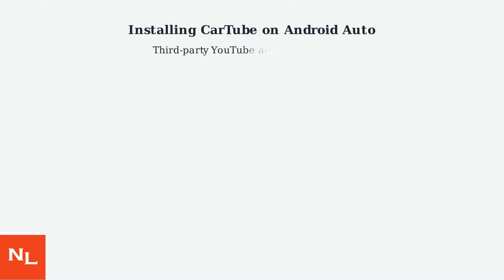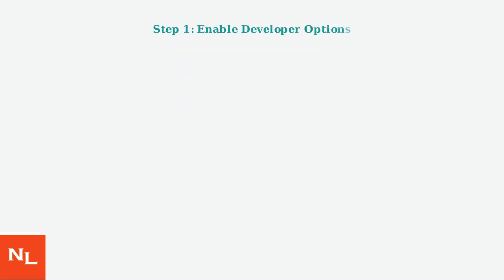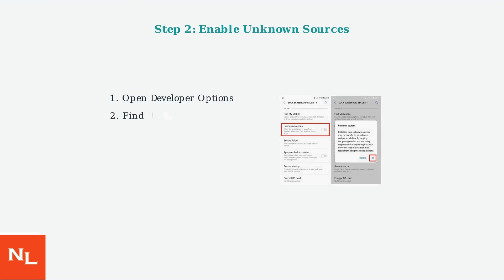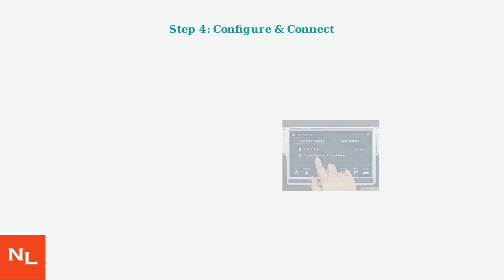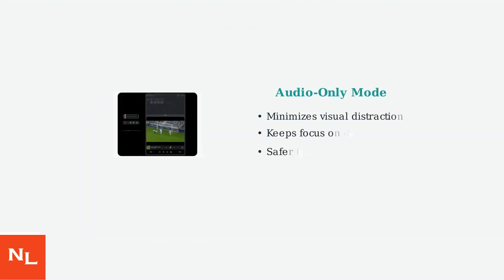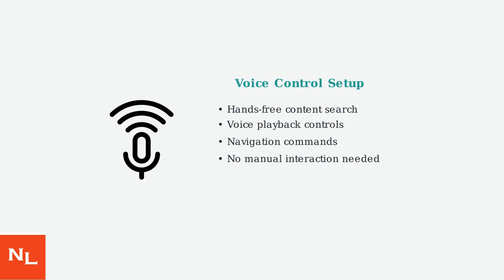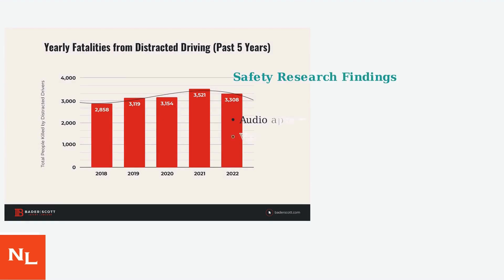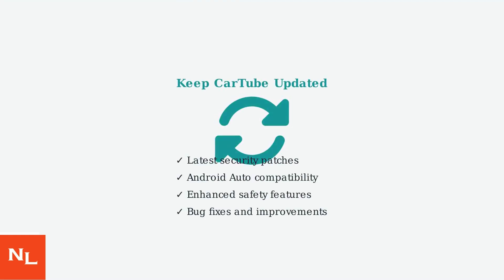How to Install CarTube on Android Auto – Setup, Permissions & Safe Use 2026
🚗 Want to watch YouTube with CarTube on Android Auto (2025)? 📺 First, install AAStore & CarTube APK 🔌, then enable developer mode in Android Auto ⚙️. Map CarTube to the launcher and grant necessary permissions 📱. Use only trusted sources 🔒 and remember—it works best when the car is parked 🛑🚦. With proper setup, you’ll enjoy safe & smooth CarTube streaming on your car screen 🎶✨!